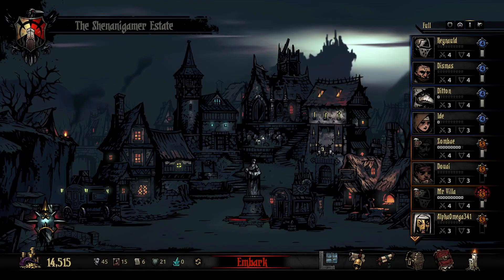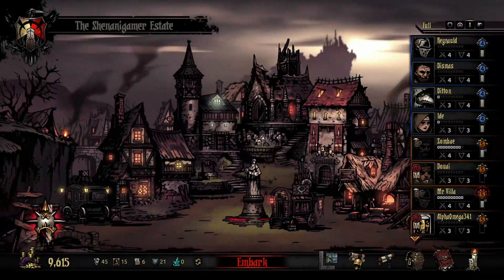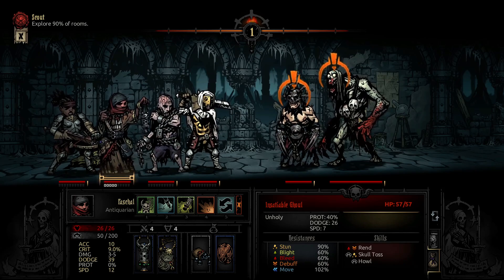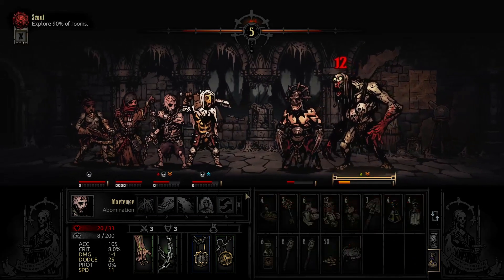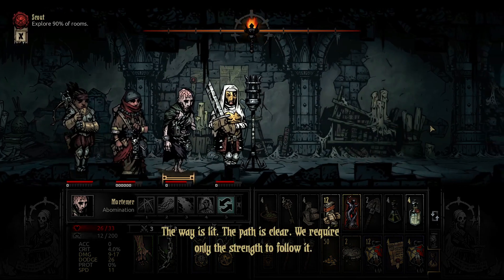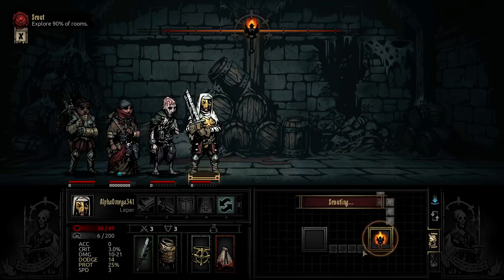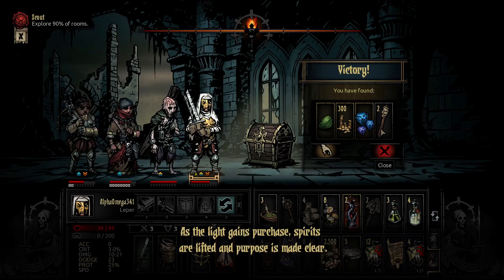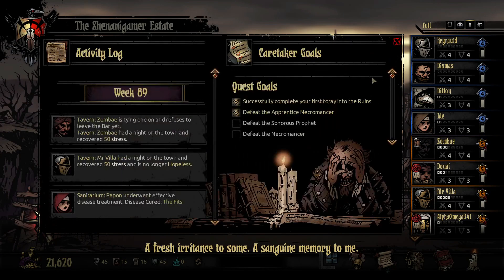Darkest Dungeon - Episode 83: Ruins Cartography Trip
In this episode, we send some high level heroes to scout out the Ruins.